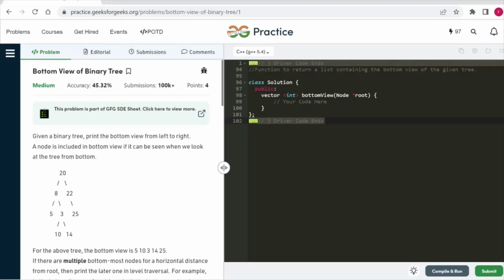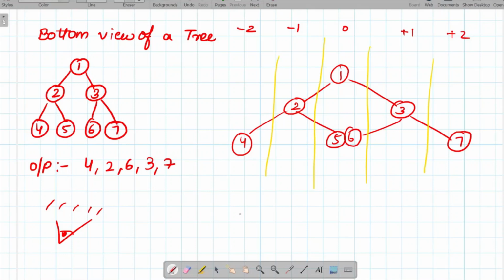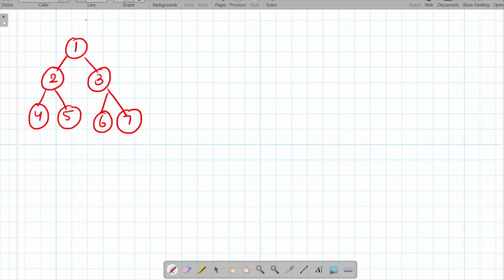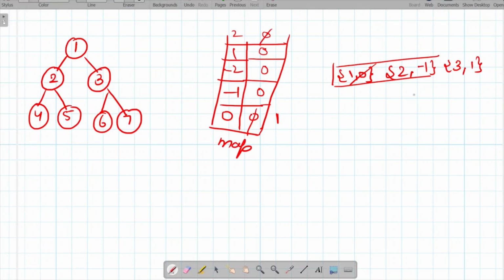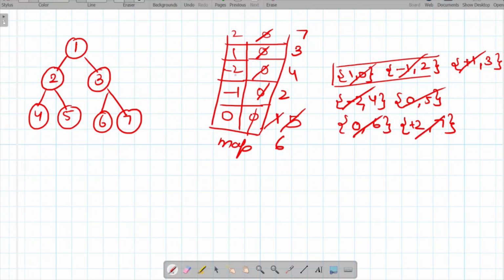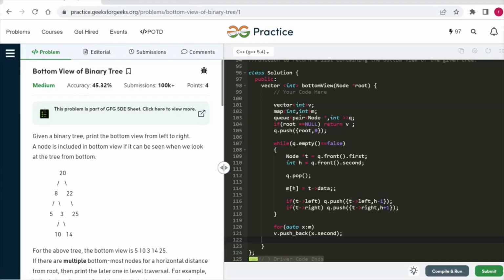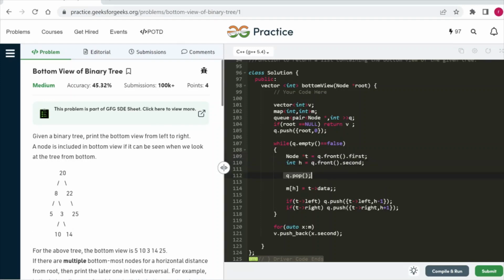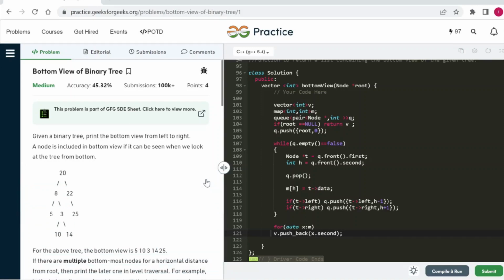22. Bottom View of Binary Tree | Tree data Structure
Bottom View of Binary Tree | Tree data Structure